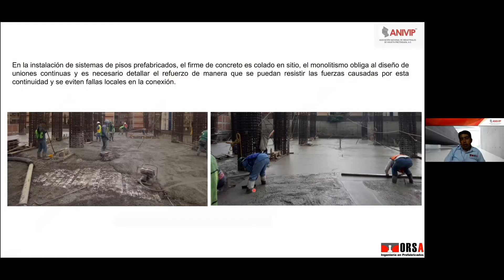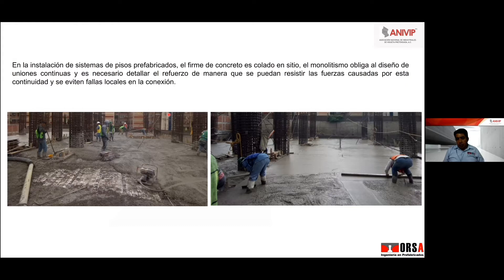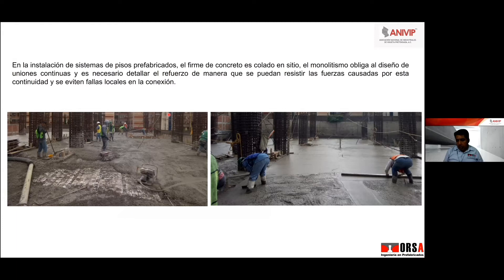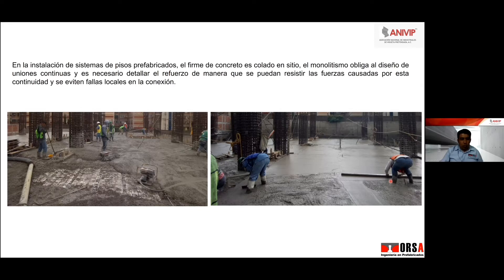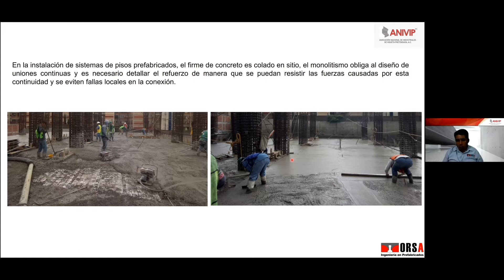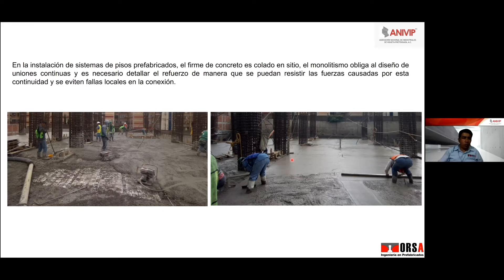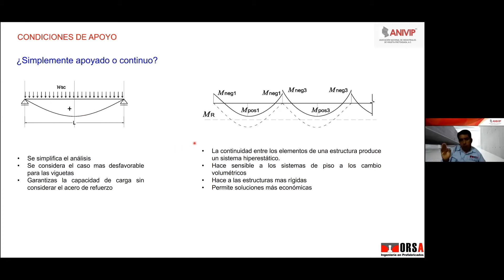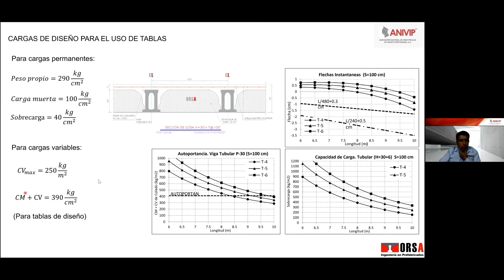ANALISIS Y DISEÑO DE UN SISTEMA DE PISO CON ELEMENTOS PRETENSADOS - PARTE 3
En esta parte de la conferencia, el M.I Arcángel Ortiz nos habla acerca del ejemplo de diseño en su análisis y revisión del proyecto, la propuesta de orientación de sistema del piso, elección del sistema de piso y la revisión por reflexión , corte y deflexiones ante cargas gravitacionales.